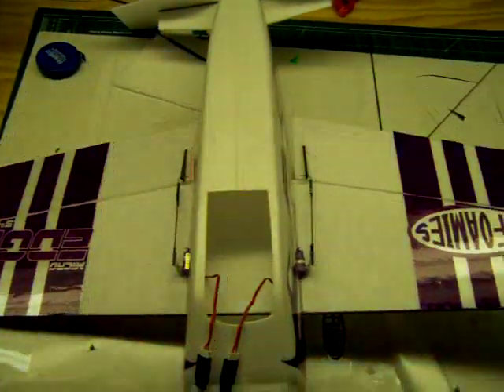micro digital servo flutter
Something's got to give.